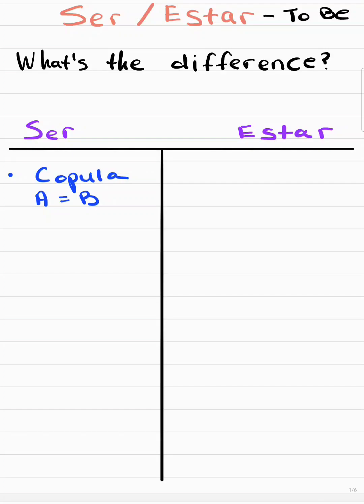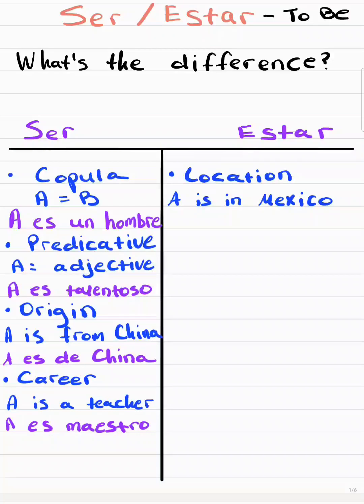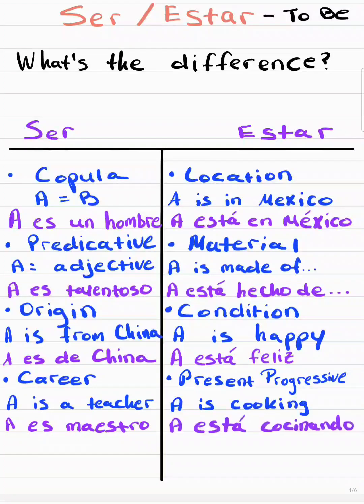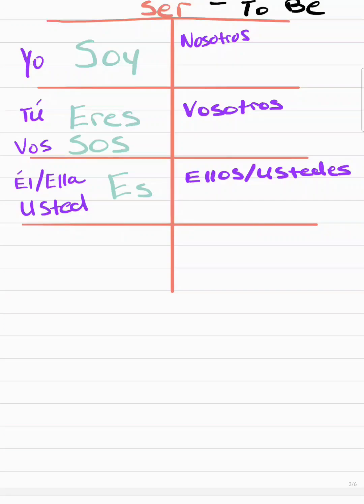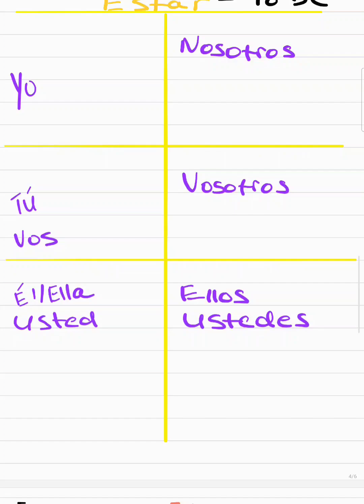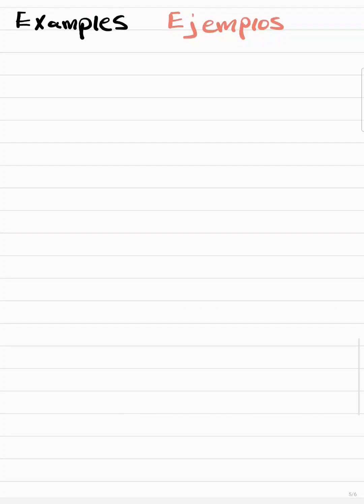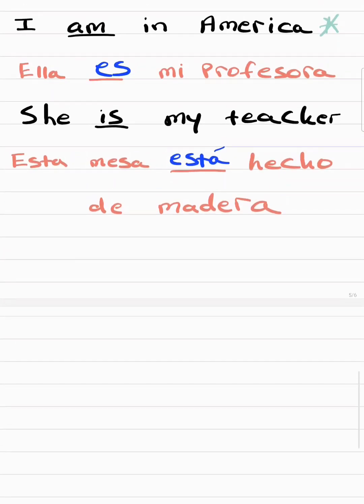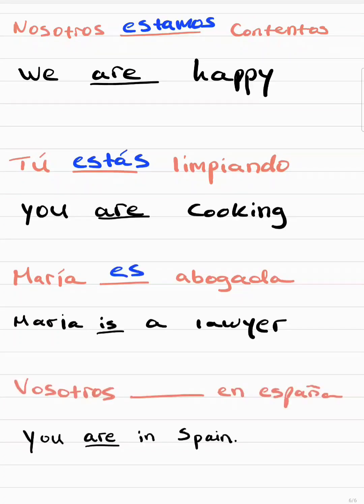Ser and Estar